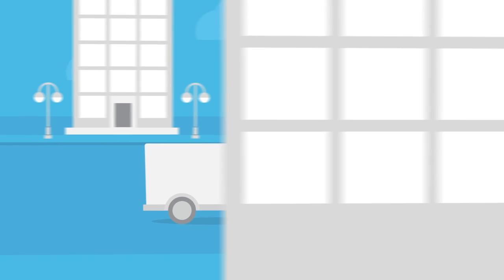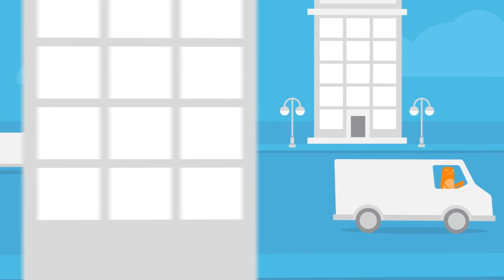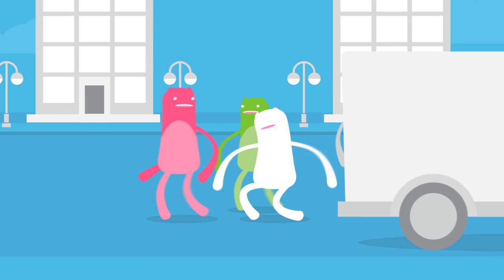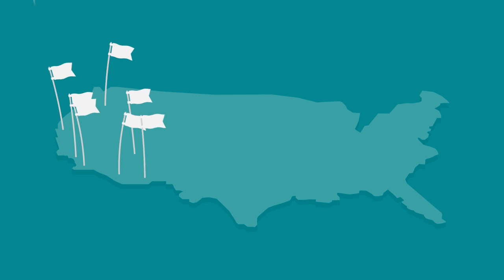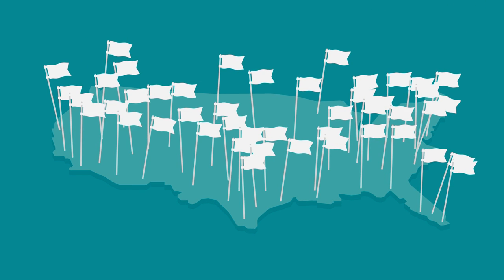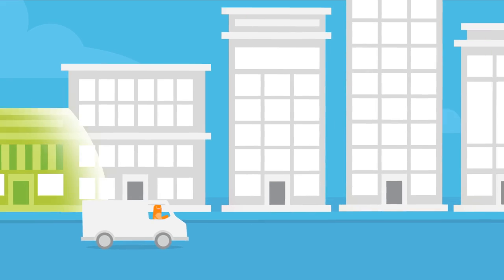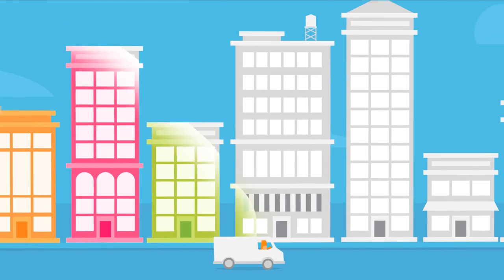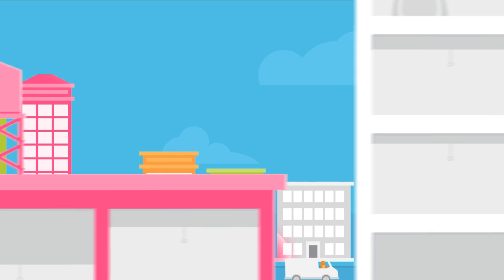The Billion + Change Story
A Billion + Change has inspired the largest commitment of pro bono service in history. Join us as we build the next generation of world changers and transform business culture to make pro bono the new normal.

Special thanks to pledge company MEplusYOU for their pro bono support in creating The Billion + Change Story!